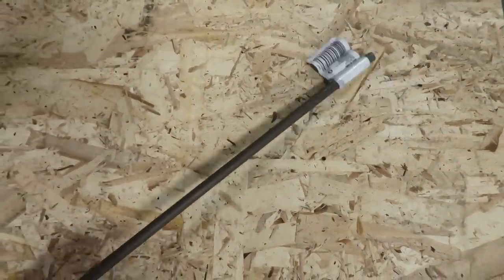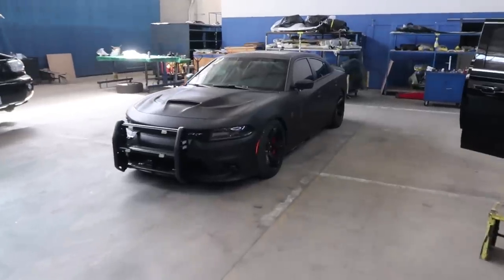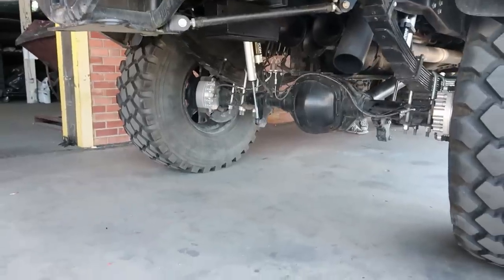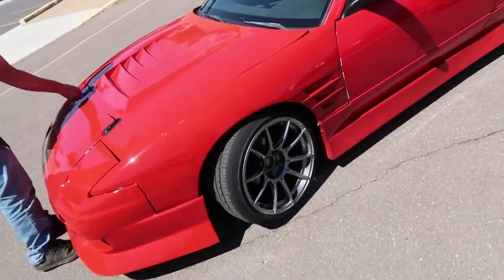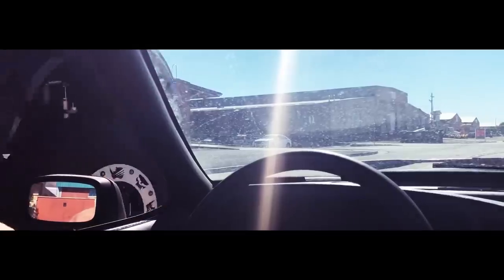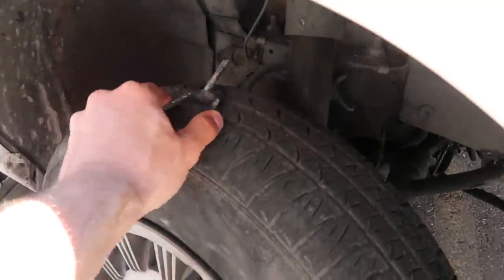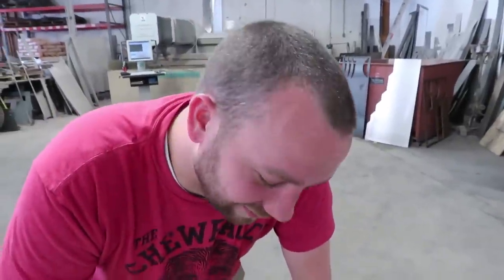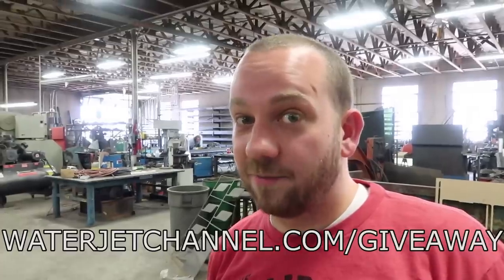Hitting Road Spikes at 50 MPH - Fun with a 60,000 PSI Waterjet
Rhino Rush, A High Performance Energy Shot...Without the Nasty Medicine Aftertaste - Guaranteed!

Also thanks to the guys at Armormax AND To the SevenSix Racing guys for helping out with this video.

Here are other things you can do to help us out.
2. Click the LIKE button on this video (it’s the little thumbs up below the video)!
5.

We teamed up with the guys at Rhino Rush with their new truck built by the Diesel Brothers.  And we installed an awesome new defense mechanism.  We loaded the remote controlled box with road spikes we made and then set up the cameras to see what would happen when the spikes were hit at full speed.  Pretty interesting to see the road spikes in action.  We did some awesome drifting with the guys at SevenSix. Always a fun day doing fascinating things with fascinating people and watching tires exploding helps too.

If you want to see more of the Diesel Brothers Trucks then check them out on Discovery Channel.